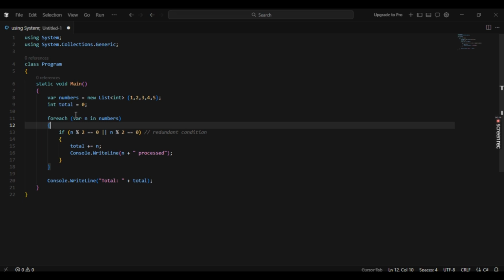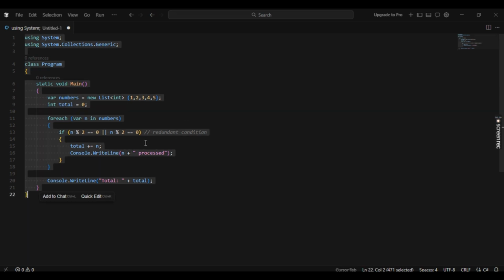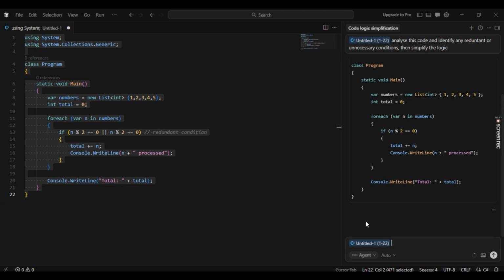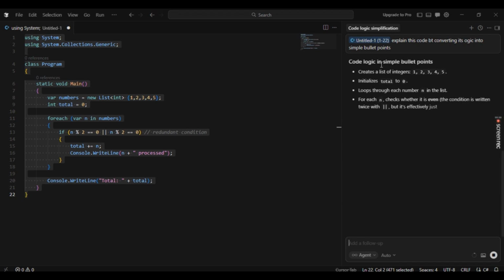How to Explain Code by Converting into Bullet Points in Cursor AI 2026?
Want to know how to Explain Code by Converting Into Bullet Points in Cursor AI? 🤖📌 In this step-by-step tutorial, you’ll learn how to transform complex code into simple bullet point explanations for better understanding ⚡. Discover how Cursor AI can break down logic, highlight key steps, and make your code easier to read and learn 🚀. This guide will show you how to prompt Cursor AI, structure explanations, and convert code into clean bullet points instantly. 🎉🔥